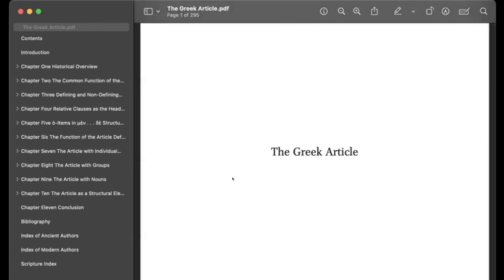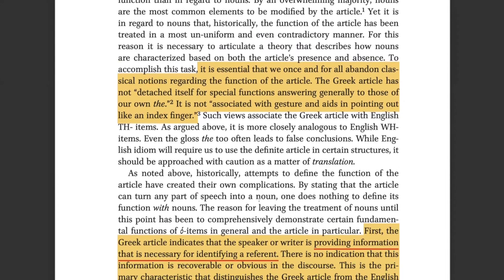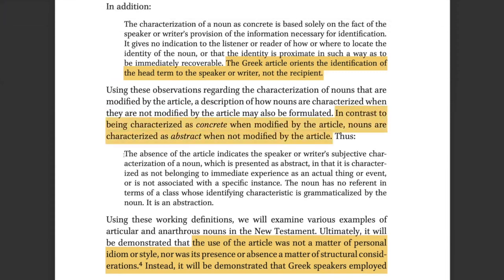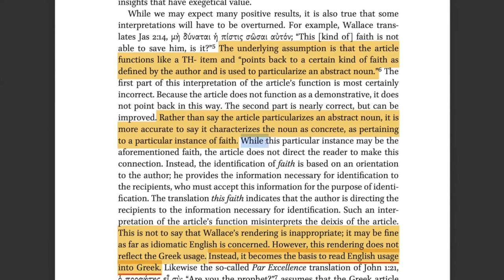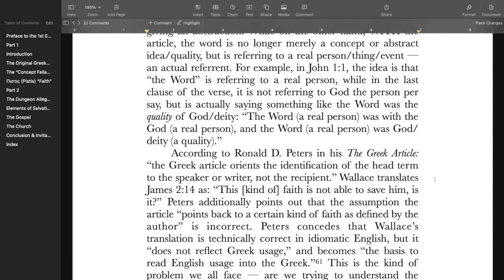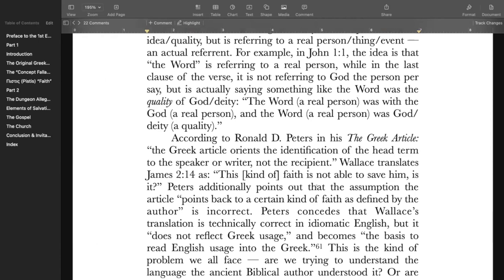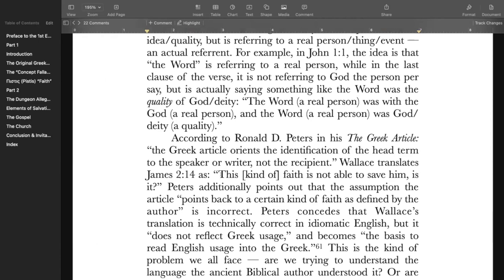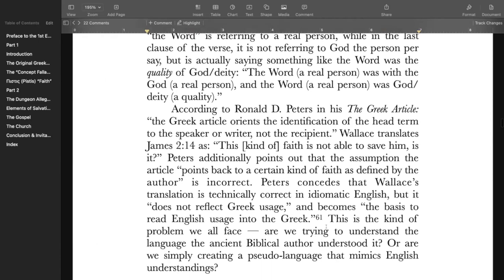Paradigm Shift - The Biblical Koine Greek Definite Article and the Concept Fallacy